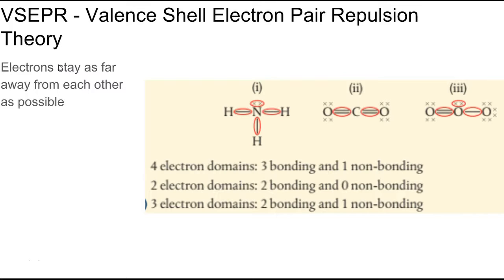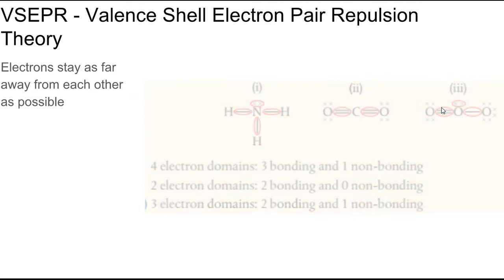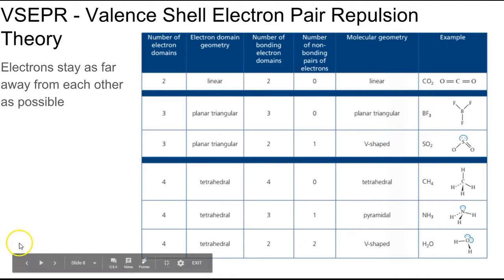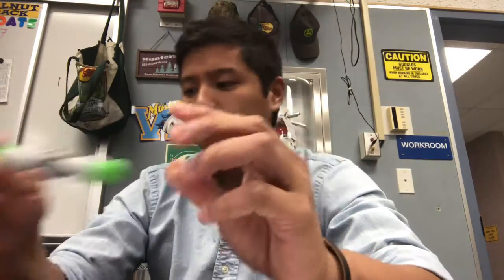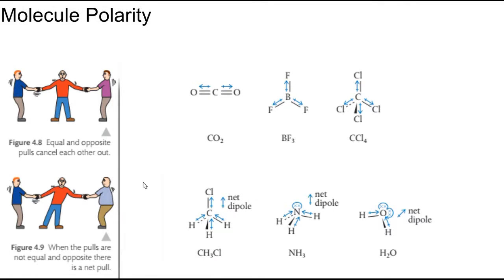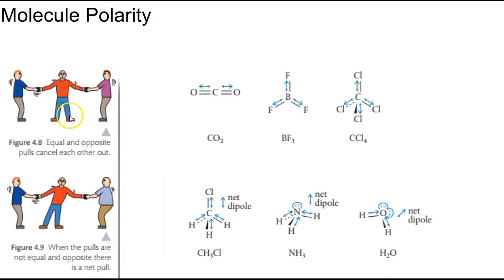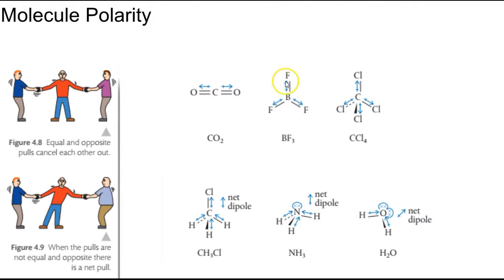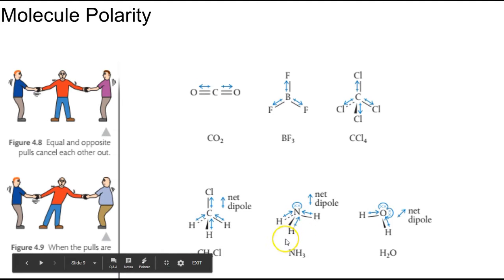4-3 VSEPR and Polarity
Mr. Evangelista lectures on VSEPR theory and Molecule Polarity